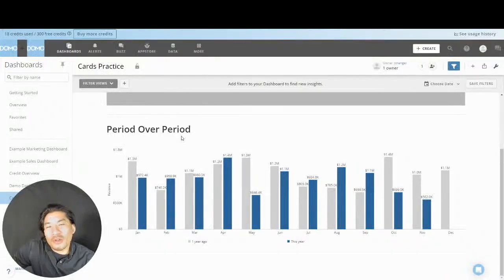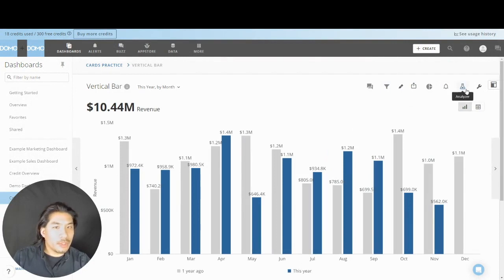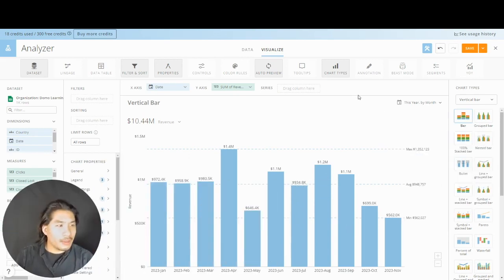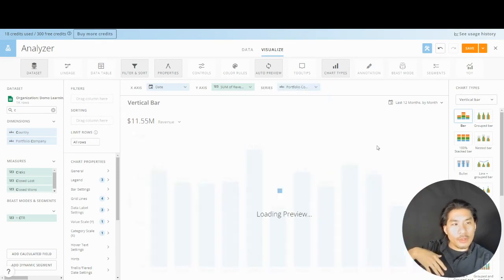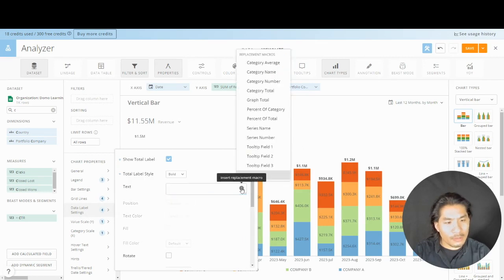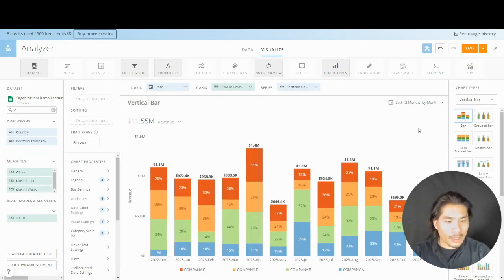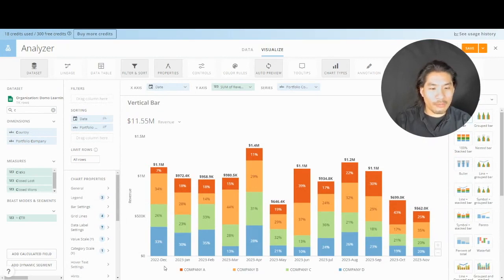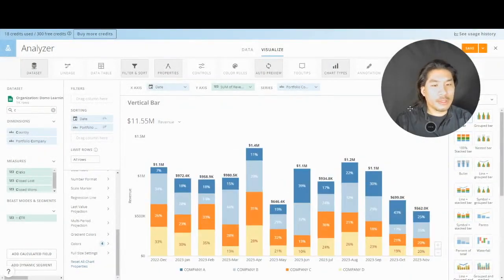4.5 - Vertical Bar